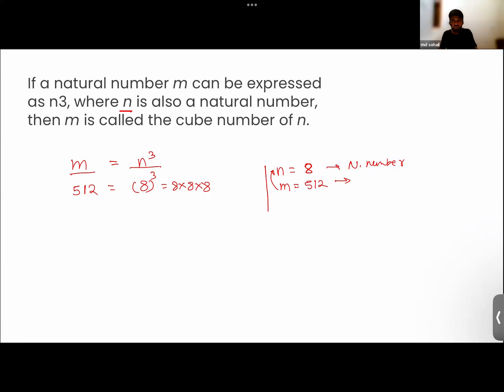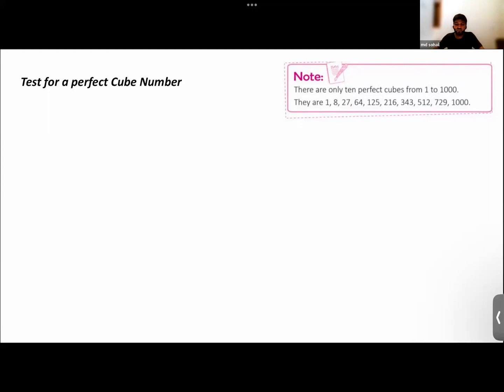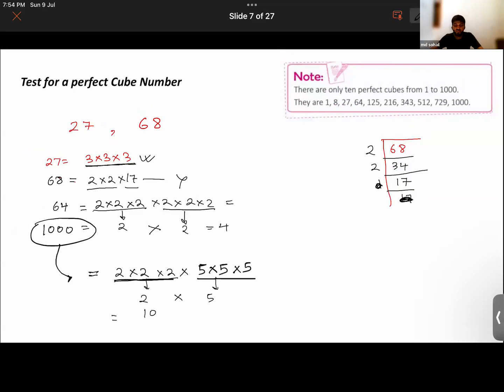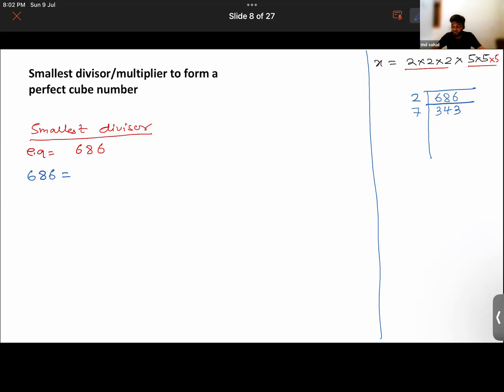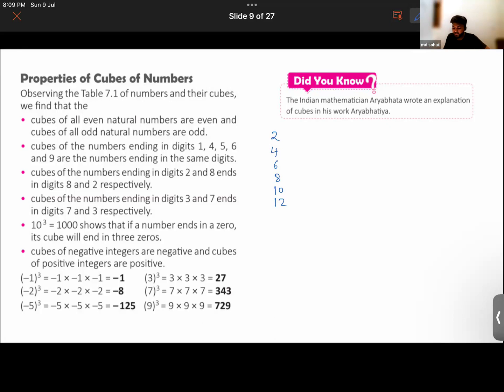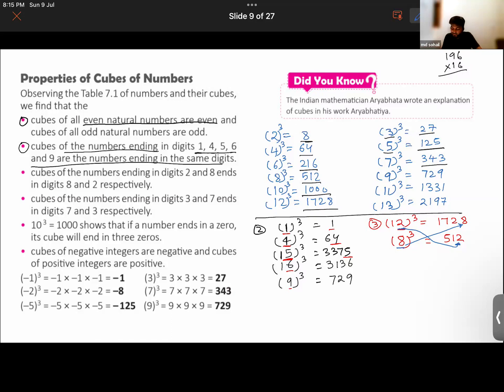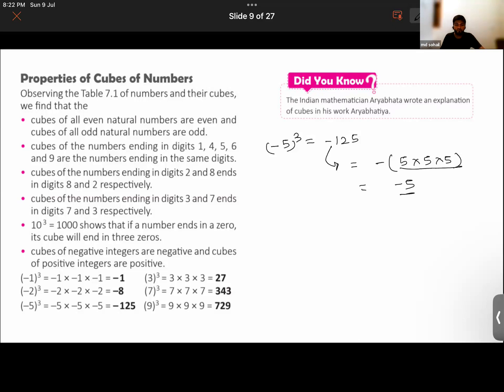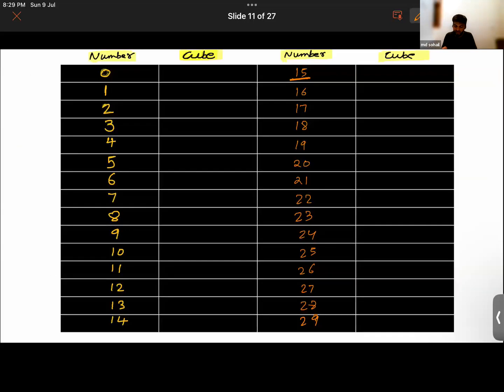Learnivio | Cubes 3 | Cubes and Cube Roots | Lect 26 | 8th M1 | 09-07-2023